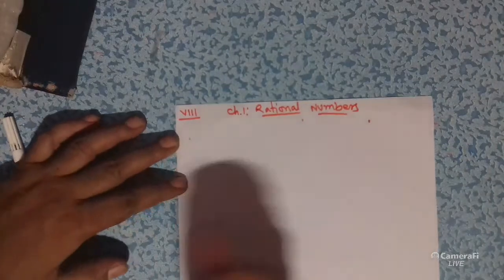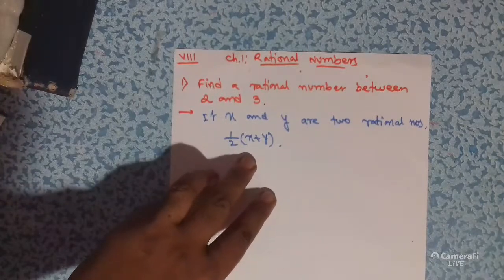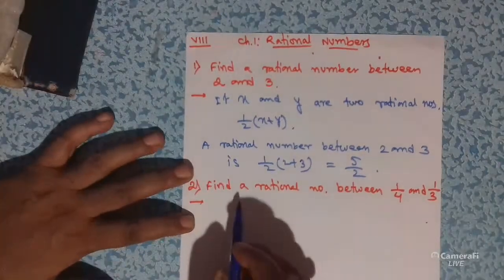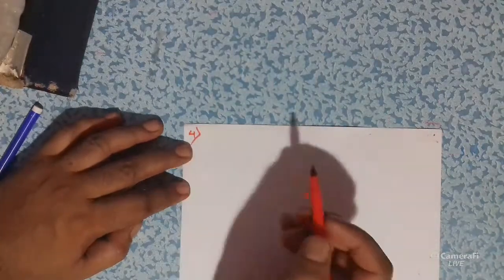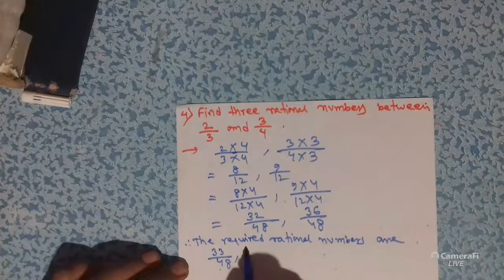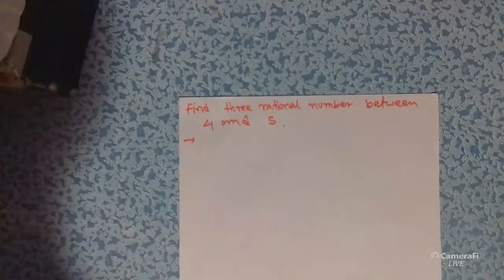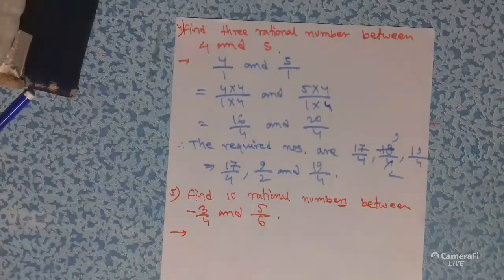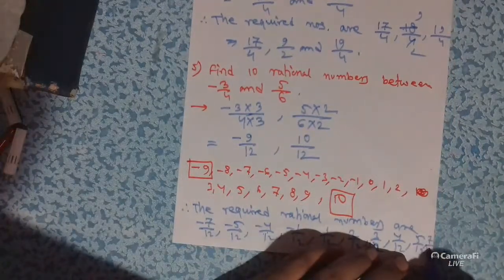VIII Maths. (Rational Numbers) by Joydeb Dewasi